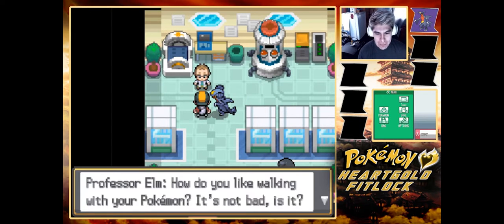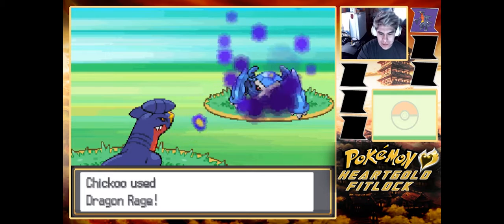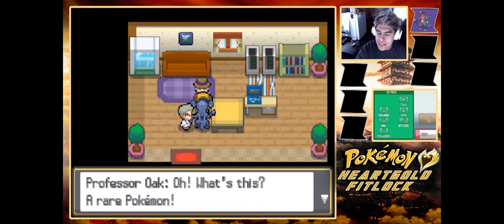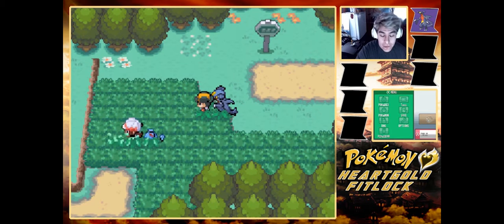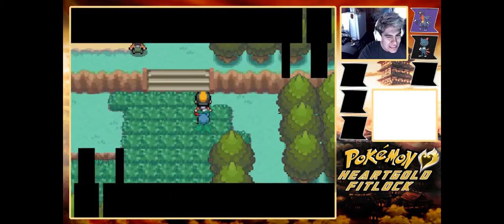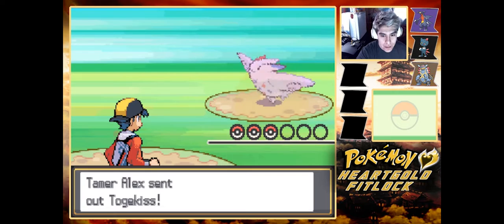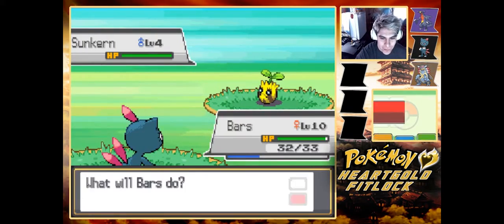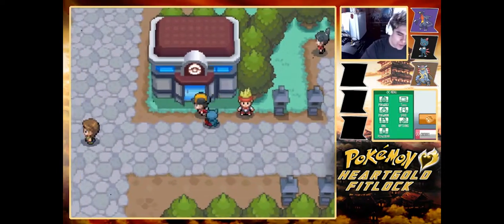Pokémon Fitlock Ep. 1 "Tutorial Episode"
For those of you who arent familiar with the fitlock mode i created, heres the ruleset:

1. Any Pokémon that faints must be released or put in a box labeled {dead} and is unusable.

2. You can only catch the first Pokémon encountered in each area, and none else. If the first Pokémon encountered faints or flees, there are no second chances.

3. When a pokemon faints, it's level turns into a milage. for example, if my level 5 pikachu dies, i am required to run 5 miles. obviously for certain reasons, i cant run 53 miles so for pokemon at higher levels, the rule changes to subtraction. ie: level 17 pikachu dies, 7-1=6 = 6 miles warm up run

4. My team cannot have same 2 of the same typing at one time.

5. If no pokemon dies per episode, i automatically run 3 miles

6. I must also nickname all of my Pokémon.

7. If the player fails to capture their first encounter in an area, the player must forfeit their encounter in their corresponding area.